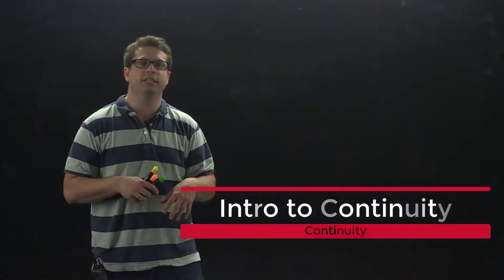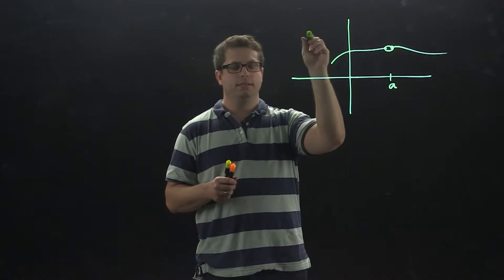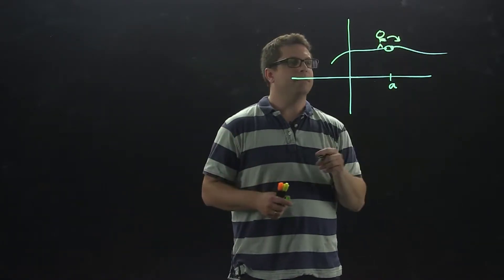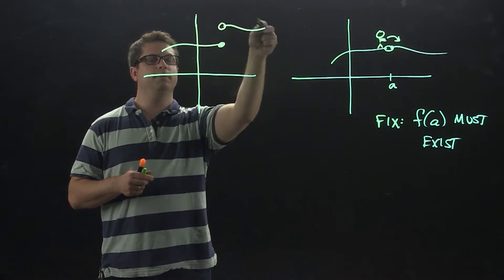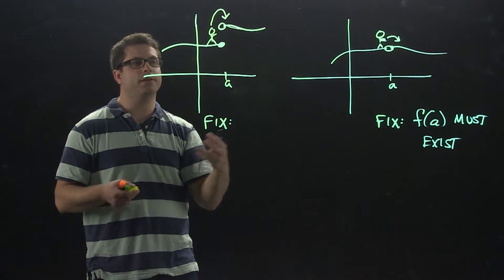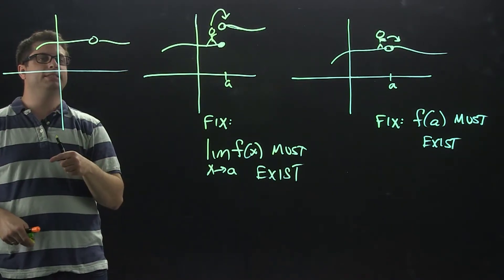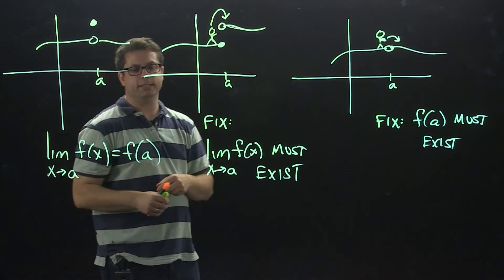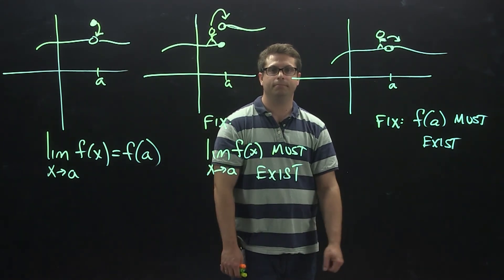Introduction to Continuity - The 3 Conditions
Are you a visual learner who needs help with college-level math? We’re here for you! Check out our 5-minute videos that illustrate how to solve a myriad of equations. Keep checking back – we’re always adding something new!

In this video I go over the three conditions of continuity. I show you three different graphs explaining why the three conditions are necessary for a function f(x) to be continuous.